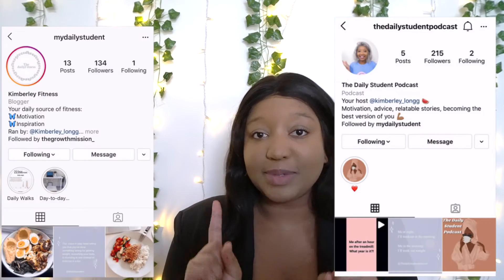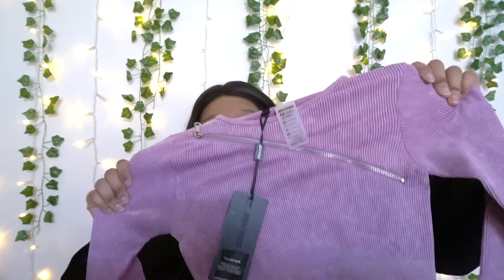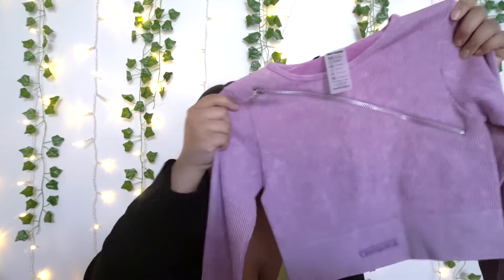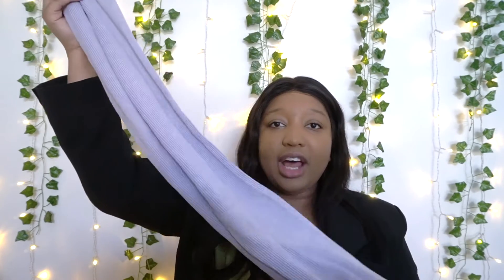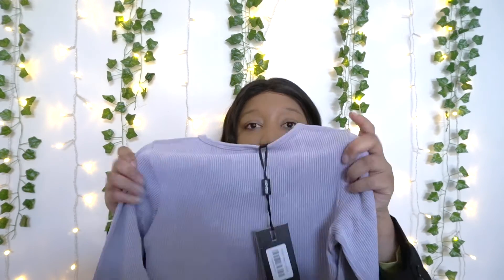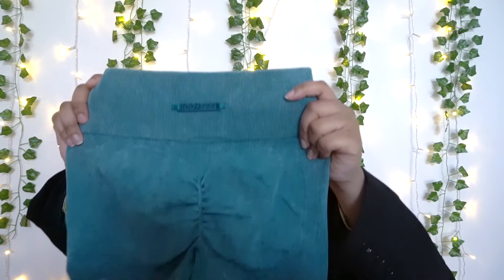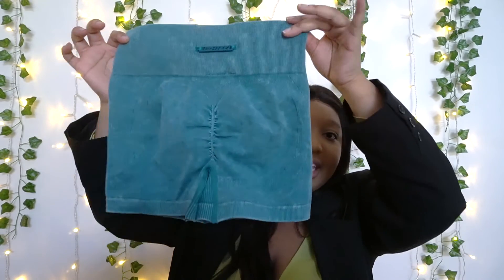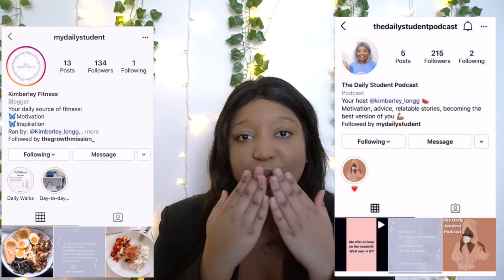BO + TEE Activewear review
Subscribeee

Kimchioro

3 DAY WATER FAST?! (NO FOOD FOR DAYS) *I'M SHOOK* Before & AFTER RESULTS WATER FASTING WEIGHT LOSS

1 WEEK of Intermittent  fasting Transformation| BEFORE and AFTER Results *What I eat* Chloe ting abs

bo +, bo + tee review, bo + tee haul, bo + tee, activewear review, good active wear, clothes for weight loss, clothes for medium sized girls, fast and easy weight loss tips, weight loss journey, how to lose weight at home, how to lose weight fast, weight loss transformation ,how to lose weight fast for teenagers